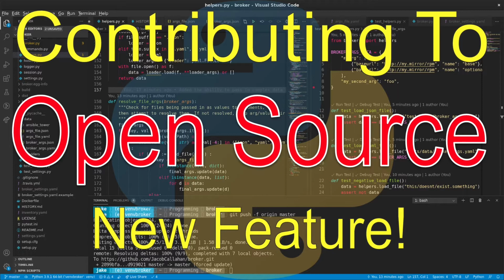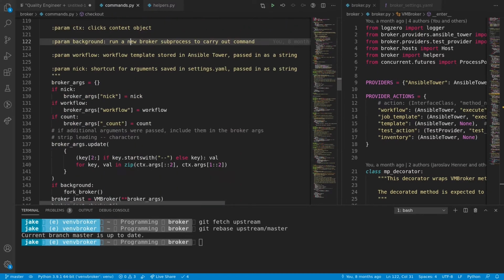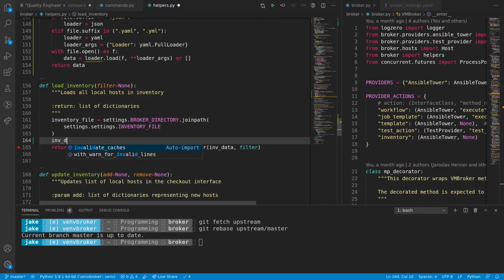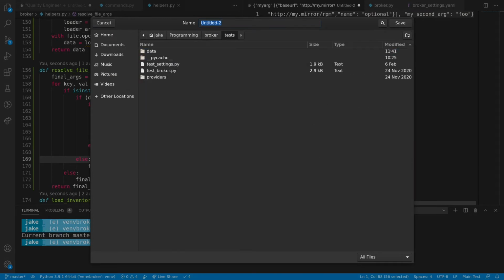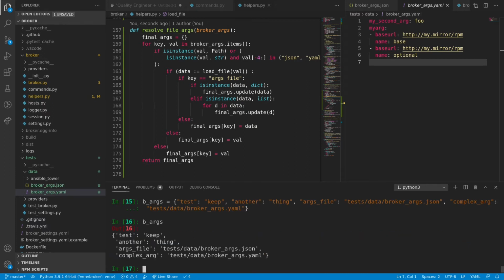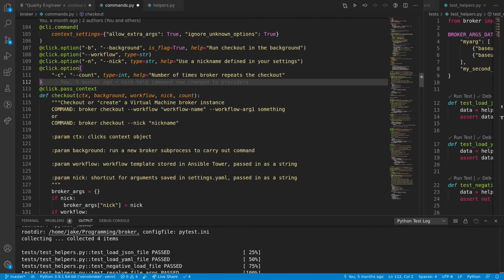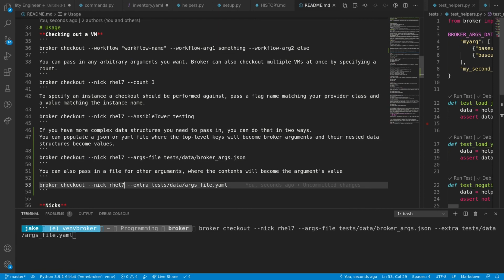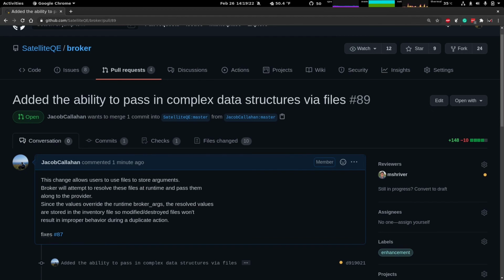Contributing to Open Source: New Feature!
In this video, I show the process I go through when a user asks for a new feature in one of the open source projects I maintain.
I show what I do when reviewing a request for enhancement, feature conceptualization, development, testing and finally creating the GitHub pull request.

Also, I apologize for the audio being messed up. It looks like I have to tweak my threshold settings so it stops cutting out as easily as it did in this video.